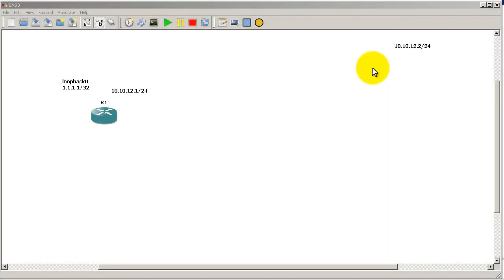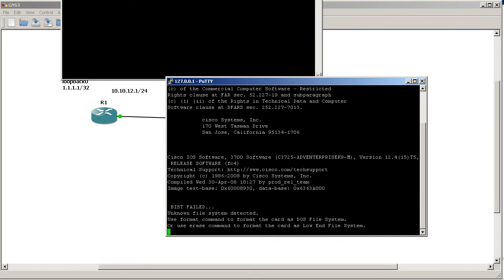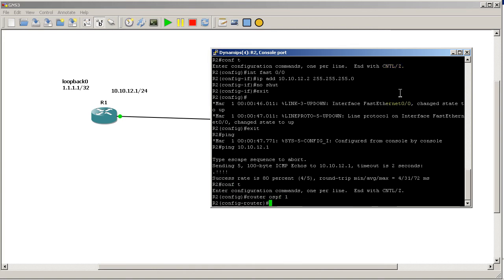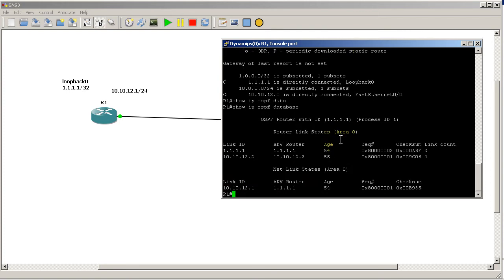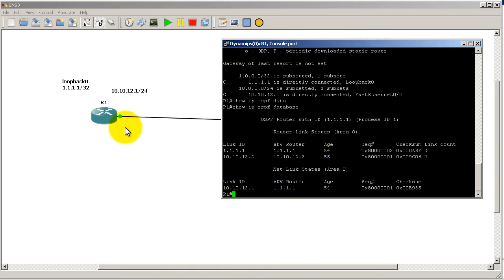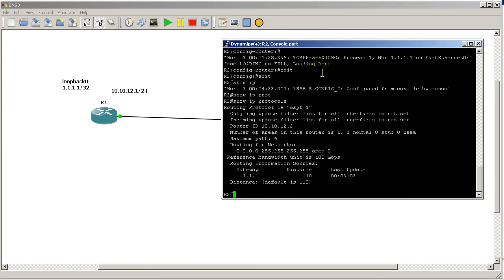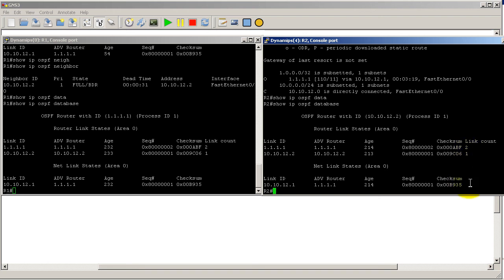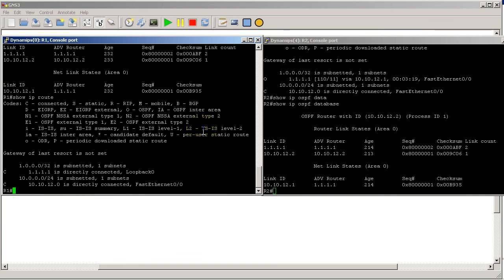OSPF For Babies Part 4 - Adding a second router